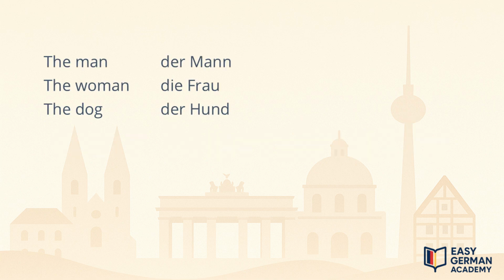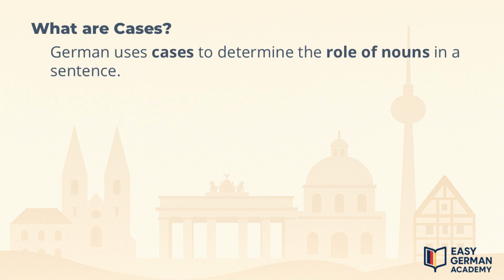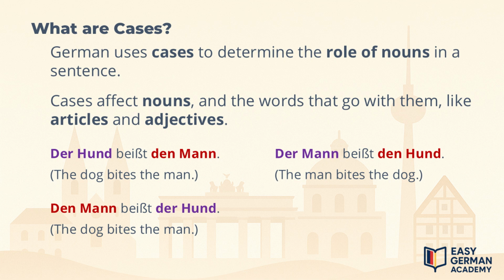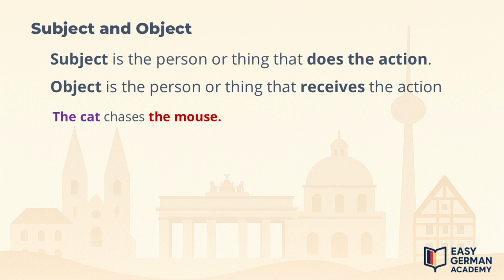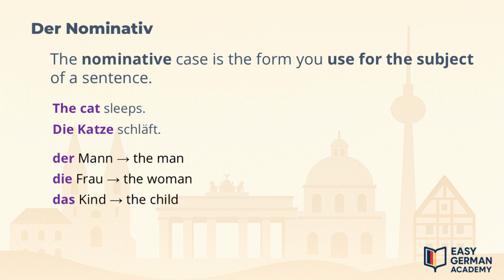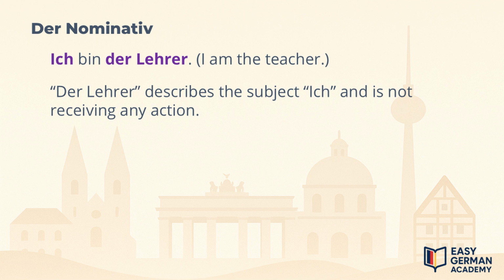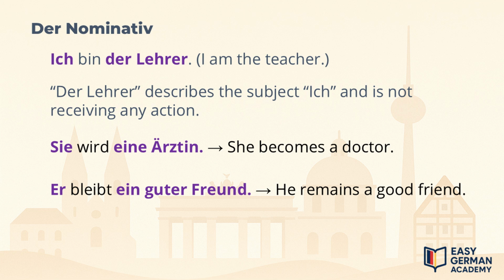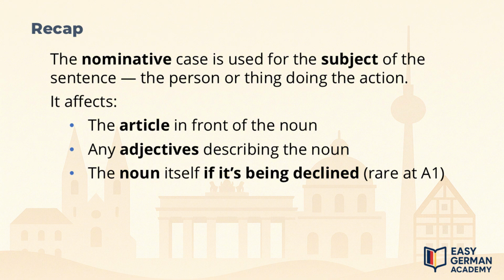Lesson 2: What Is the Nominative Case? | German Grammar for Beginners (A1)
🇩🇪 Welcome to your first steps into German grammar — the Nominative Case!

In this A1-level lesson from Easy German Academy, you’ll learn:
✅ What the nominative case is
✅ When to use der, die, and das
✅ How to find the subject of a sentence
✅ Simple examples with clear explanations

🎓 This is one of the most important concepts in German — and it’s easier than you think.

🗣️ Examples included:

Der Mann schläft.

Die Frau lernt.

Das Kind spielt.

👉 Start mastering German grammar one case at a time.